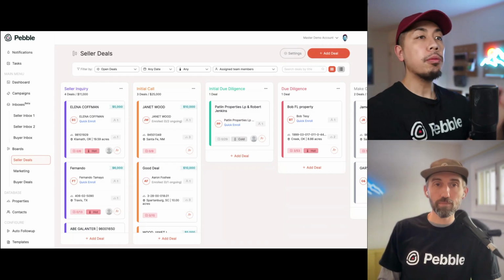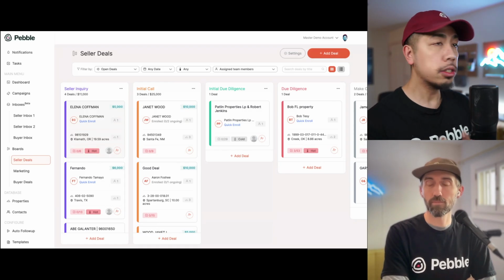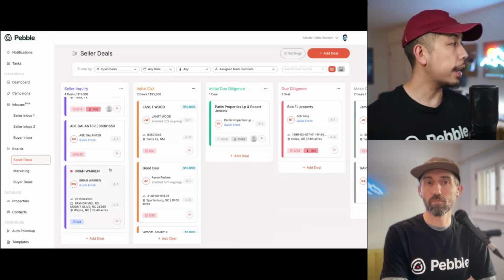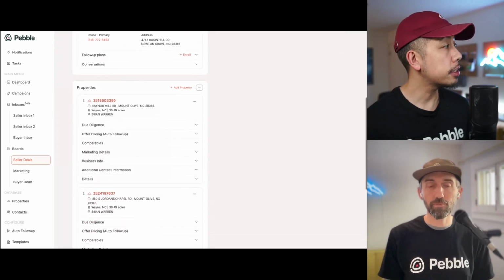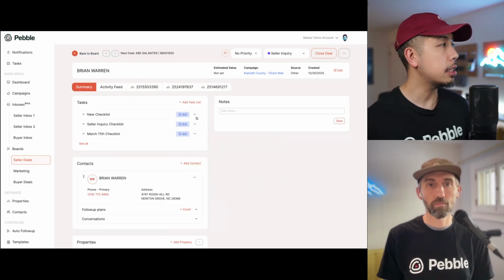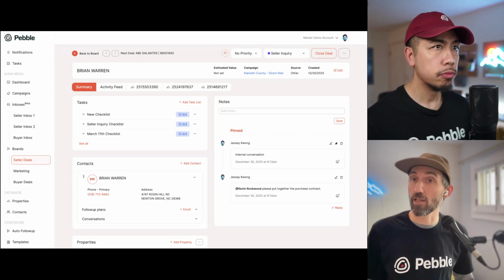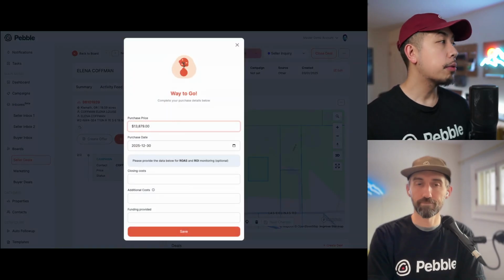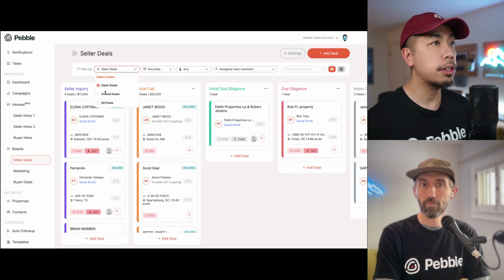Managing Deals in Pebble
In this video, Jessey and Kevin walk through how to manage acquisitions using Pebble’s Deal Board.

Timestamps:
00:00 - Intro: Managing Deals in Pebble
00:21 - What is the Deal Board?
00:38 - Using Deal Boards for Sellers & Teams
00:56 - Visualizing Stages in the Deal Board
01:14 - Customizing Your Stages
01:33 - What is a Deal Card?
01:55 - Inside a Deal Card: Contacts, Tasks, Properties
02:13 - Adding Contacts like Title Agents or Surveyors
02:58 - Viewing & Toggling Properties Linked to a Deal
03:18 - Navigating Between Deal & Property Views
03:44 - Using Notes for Internal Team Communication
04:09 - Tagging Team Members with @Mentions
04:35 - Moving Deals Across Stages
04:53 - Marking Properties as Purchased
05:12 - Entering Purchase Details for ROI Tracking
05:32 - Closing or Removing Deals from View